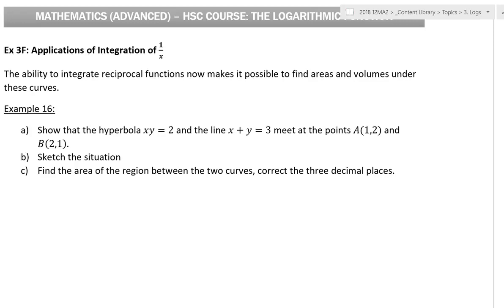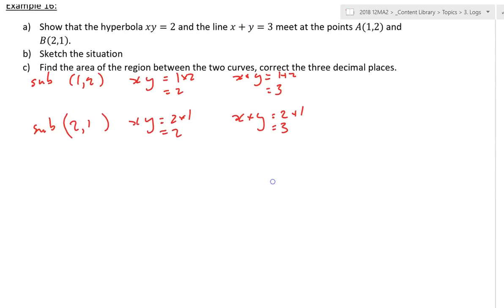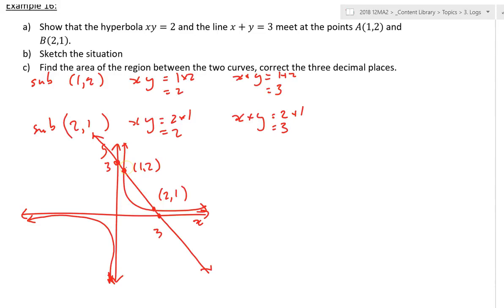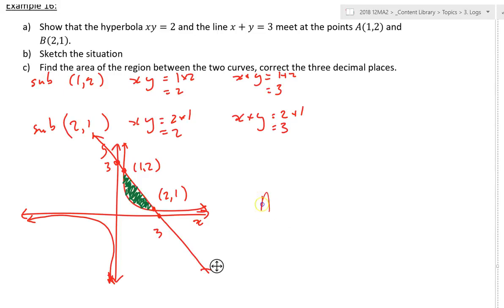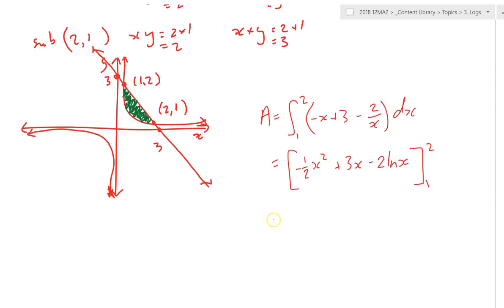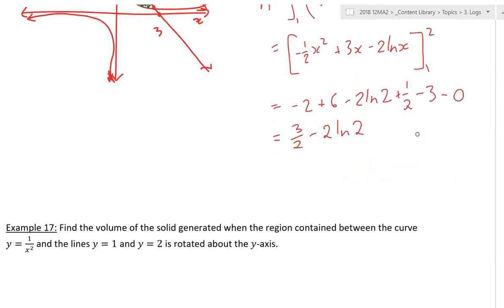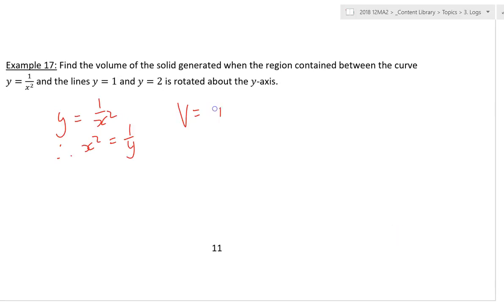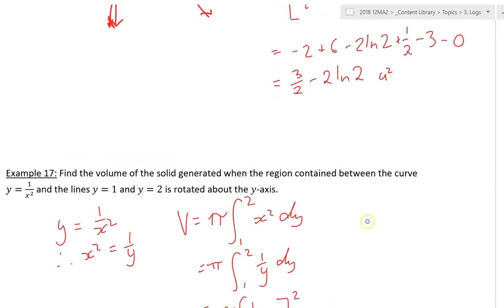2019 12MA 15 3F: Applications of Integration of 1/x